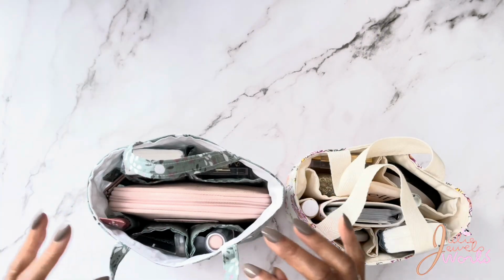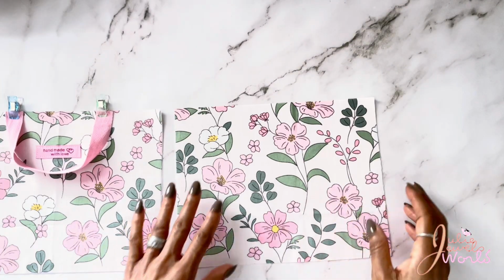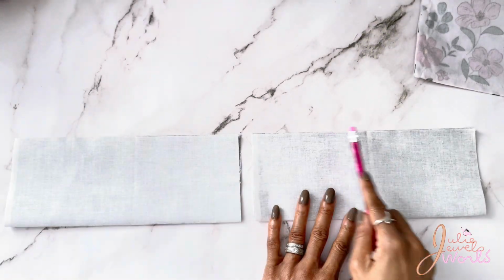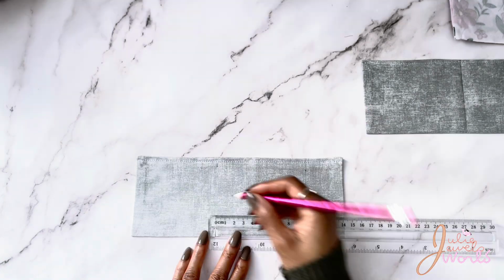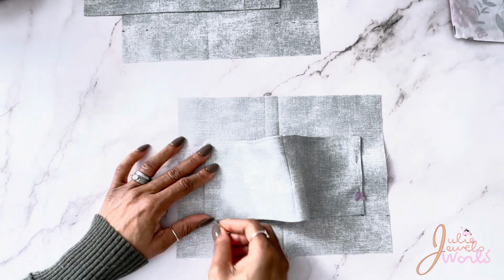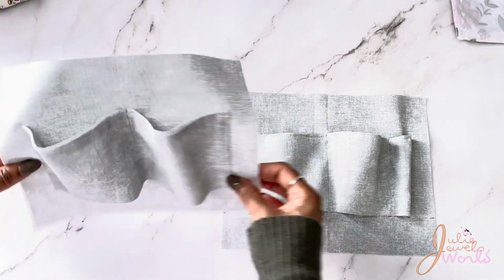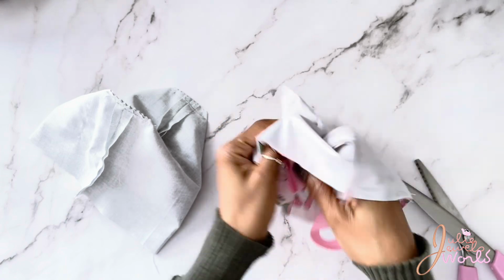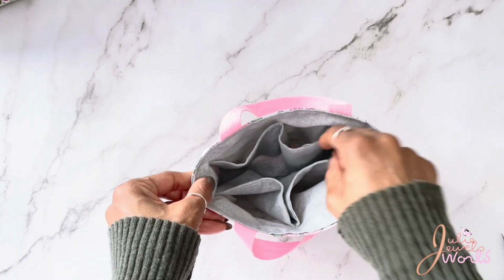Easy Step-By-Step Instructions on how to sew a Mini Tote Bag Purse Organizer.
Thanks so much for joining me today in this fun DIY project.if you enjoy this video and want to see more, don't forget to HIT that SUBSCRIBE BUTTON  and THUMBS UP this video if you enjoy this tutorial. Thanks--and until next time happy crafting and always stay creative.

Check me out on my other social media's---

list=PLfQp3bRa_I9aAWyoWQaR8slCb65inxXAq